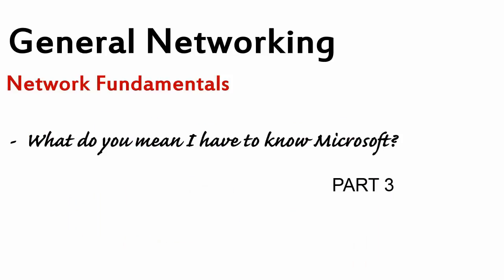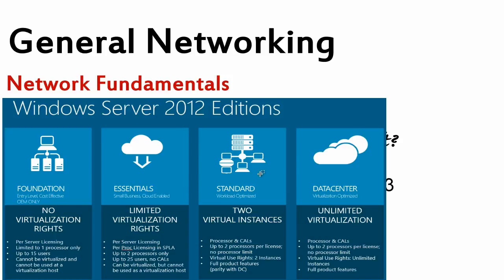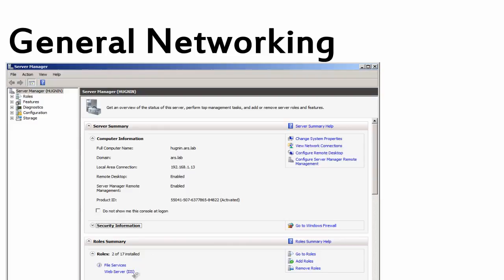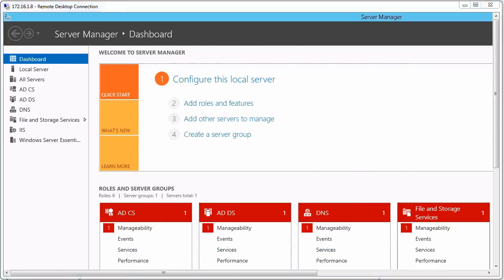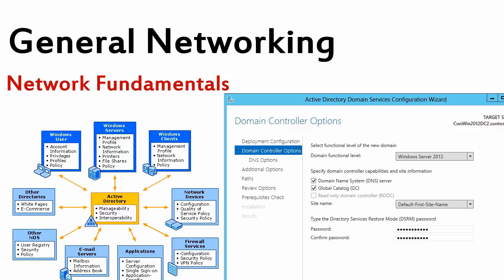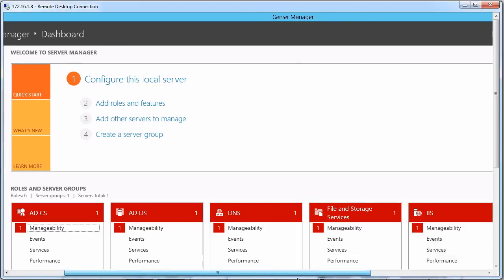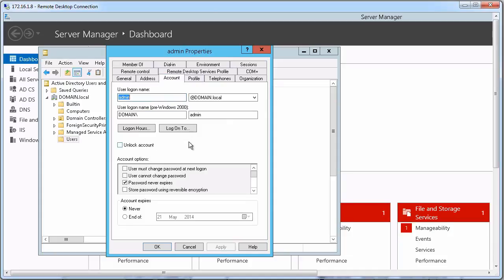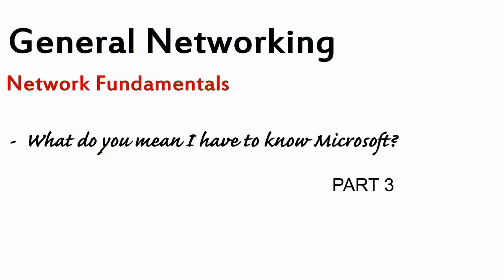23.active directory and domain controllers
Active directory and domain controllers... By Vijay sharma CCNA